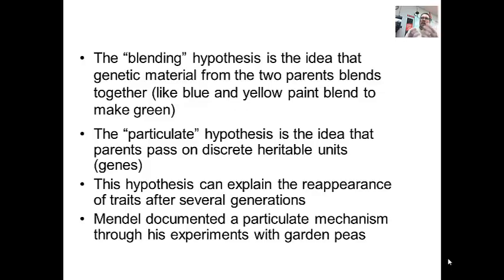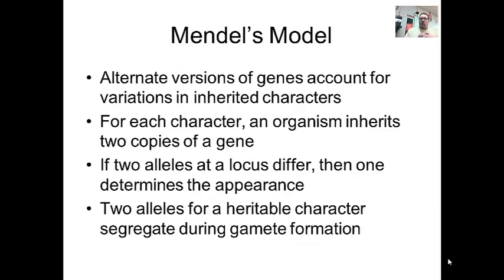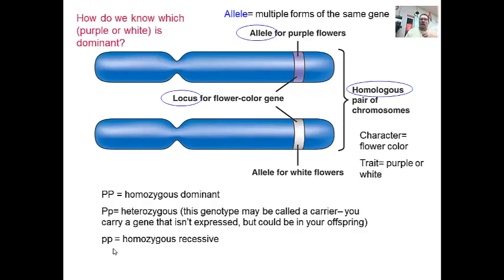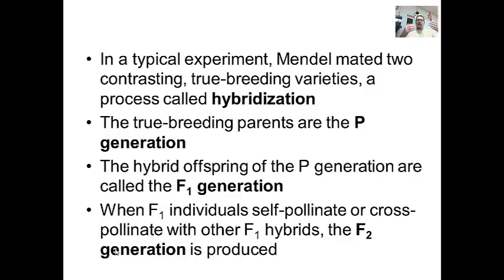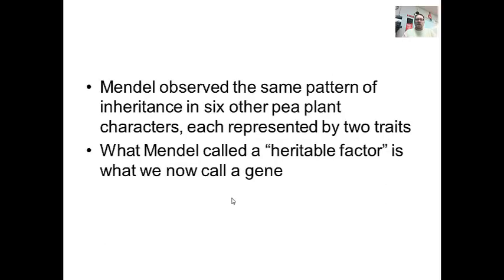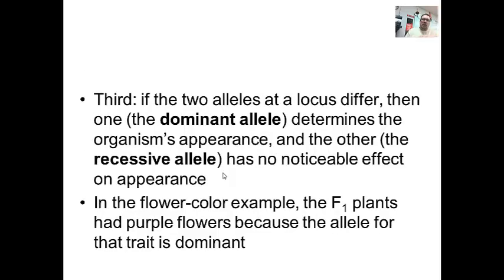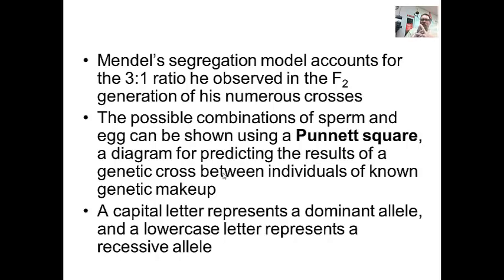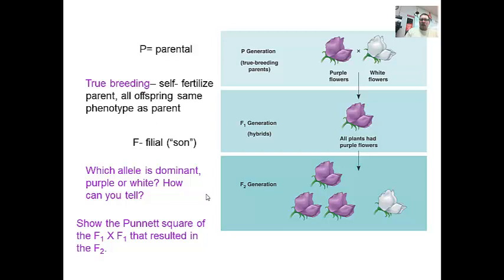Mendel's Model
Mendel's Model fo heritable characteristics